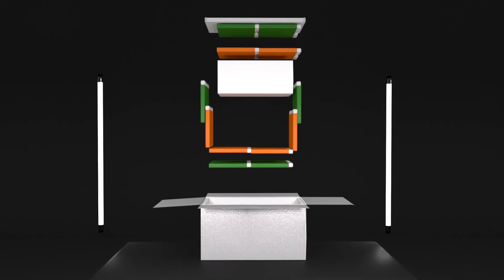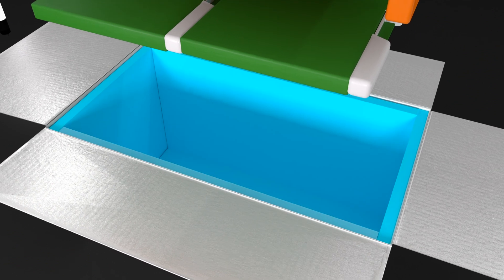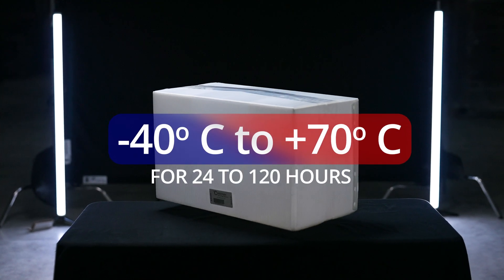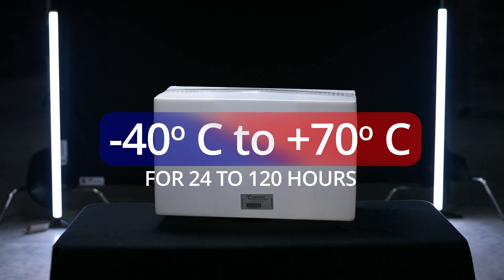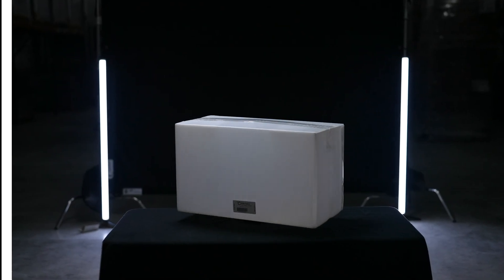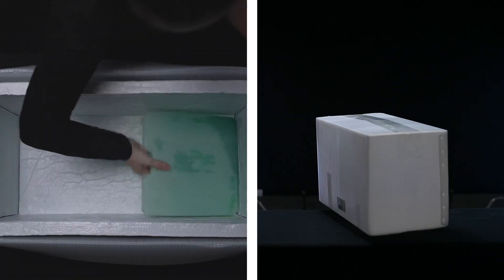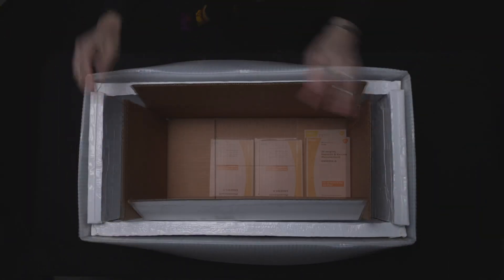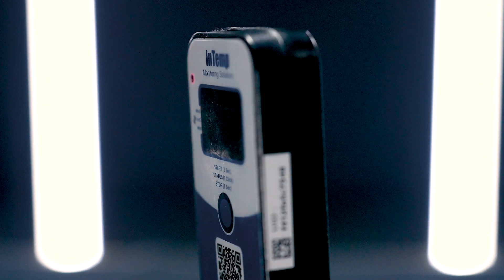Revolutionizing Pharmacy Logistics: Callan JMB's Advanced Packaging Solution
Discover how Callan JMB leverages cutting-edge technology to ensure pharmaceutical shipments maintain optimal conditions. Our innovative packaging solution combines high-performance vacuum insulation and customized phase-change materials, providing precise temperature control.

Beyond packaging, Callan JMB integrates advanced monitoring systems—both passive and active—that continuously track temperature and the real-time location of pharmaceutical products. This commitment to precision and safety embodies our mission: providing the ultimate environment for essential medicines throughout their journey.